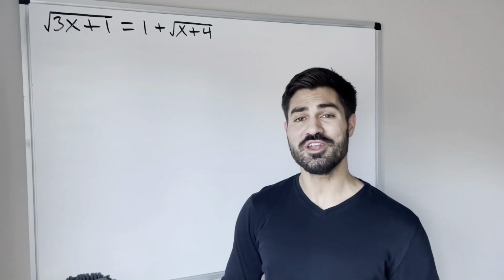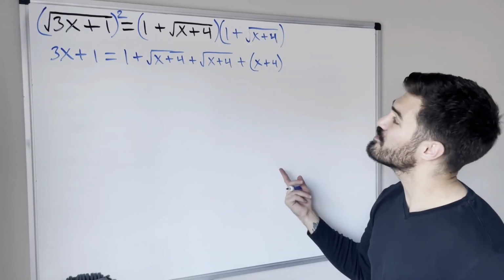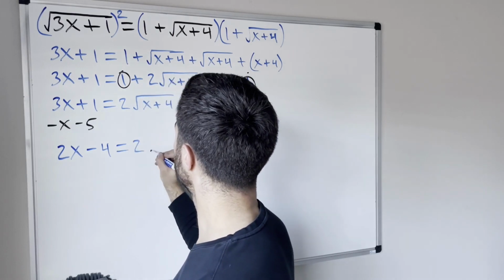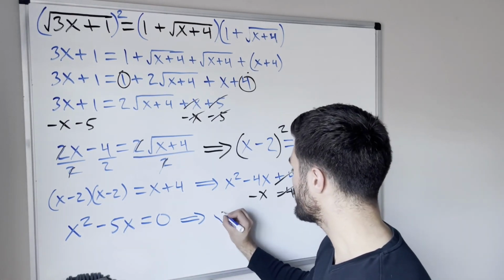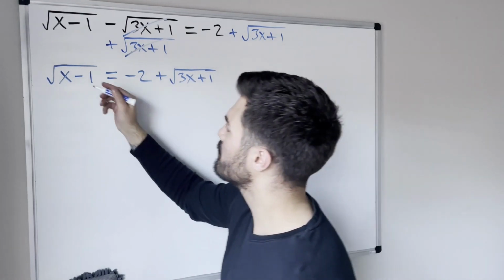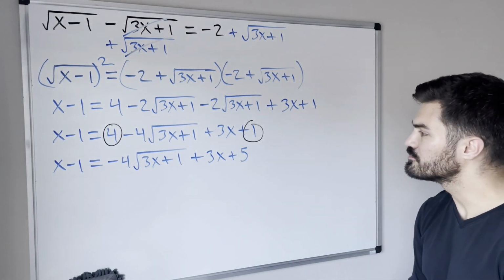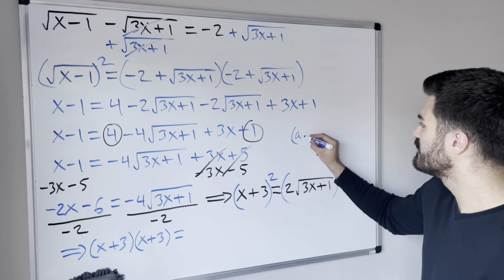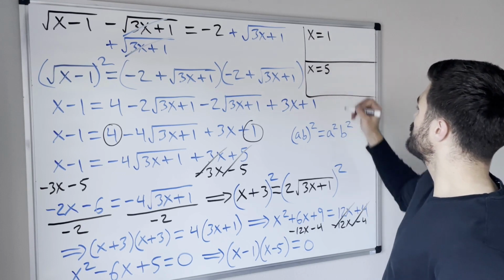Solving Equations with 2 Radicals!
Solving a couple of equations with 2 radicals! I hope this helps :)

0:00 Intro / Example 1
10:24 Example 2